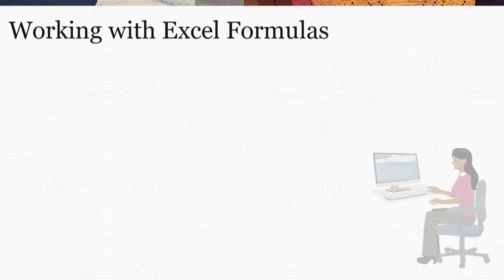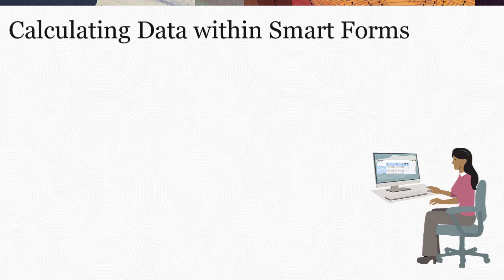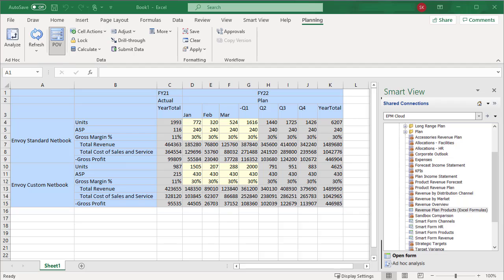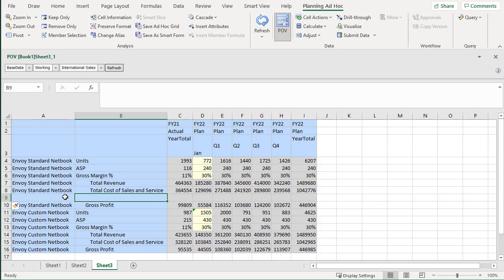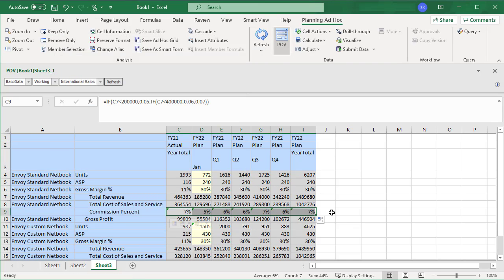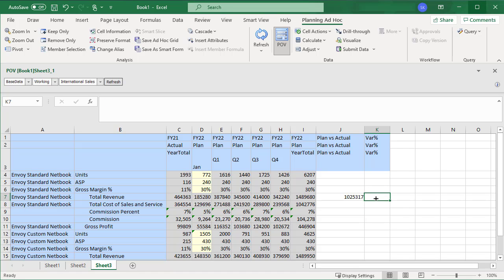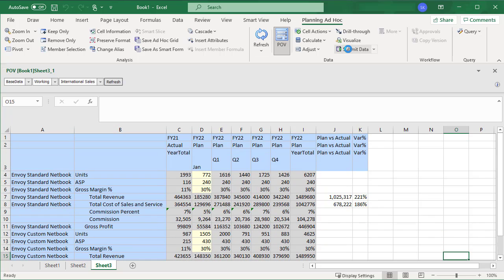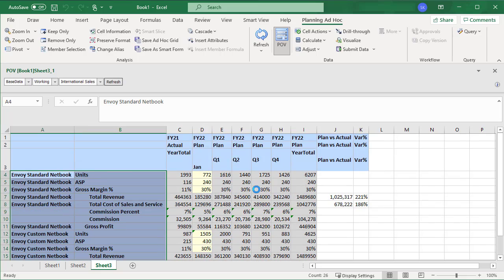Adding Excel Formulas in Cloud EPM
Learn how to write business calculations using Excel formulas in Financial Consolidation and Close, FreeForm, Planning, and Tax Reporting. This tutorial shows you how to write business calculations using Excel formulas in Planning. You learn how to add Excel formulas and functions that quickly calculate data in Smart Forms, without adding members or using Essbase calculations.